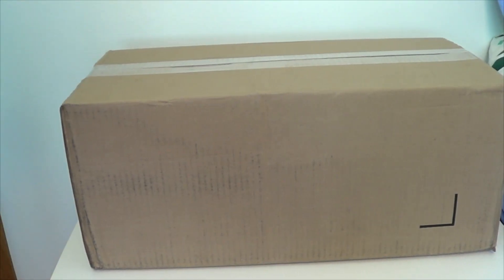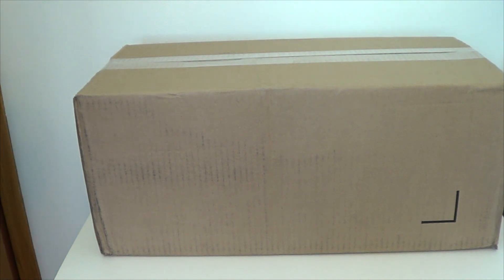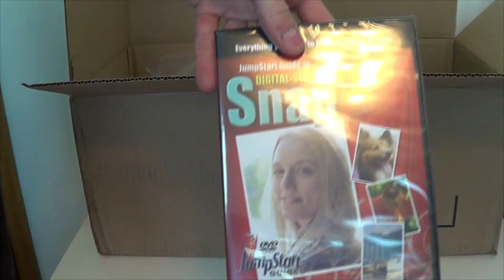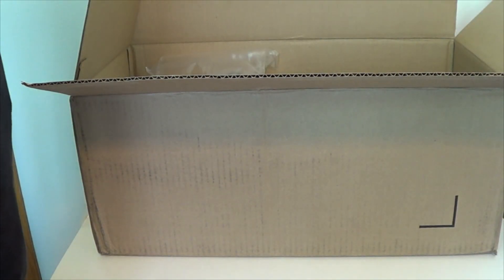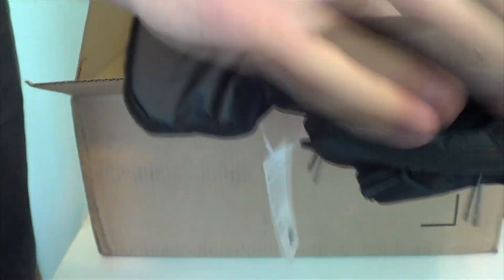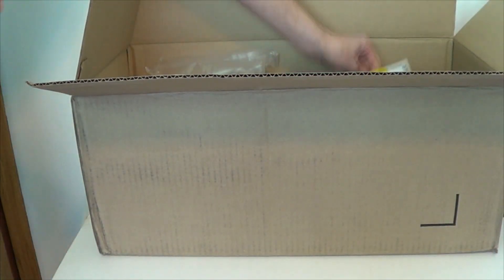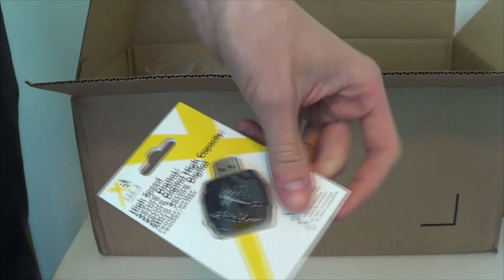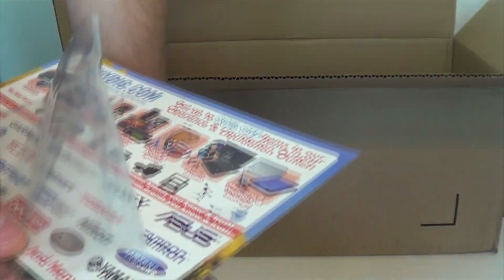Canon EOS Rebel T5i Camera UNBOXING Gecko Guy-